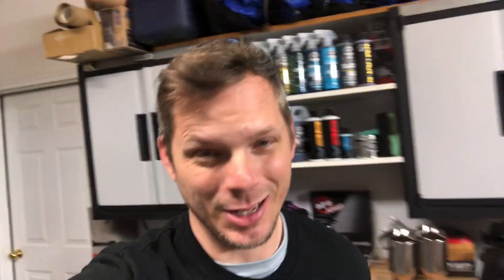5 Mods you ABSOLUTELY do NOT need!!! Q50/G37/370z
There are some mods for the Q50 that just aren’t worth the money! 💰 Here’s the top 5!!

Video Equipment:
Video Equipment:

Some of my favorite Parts and Things: